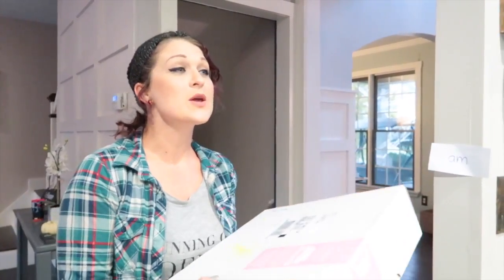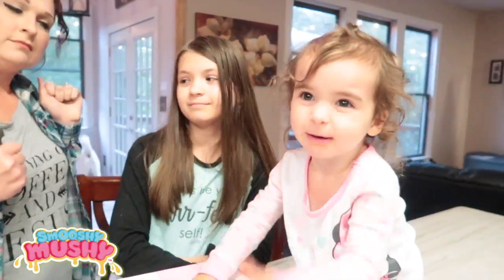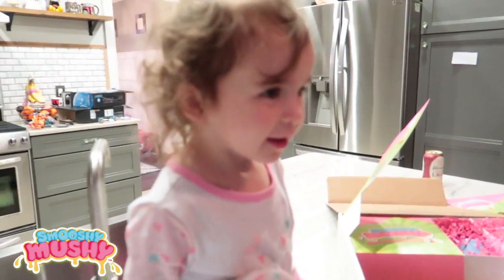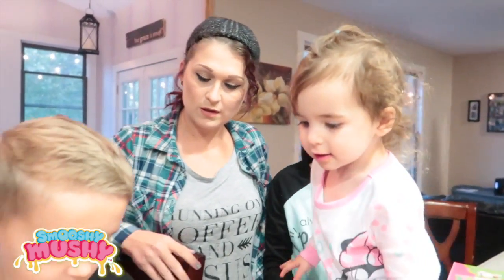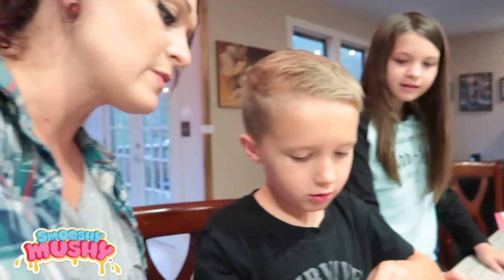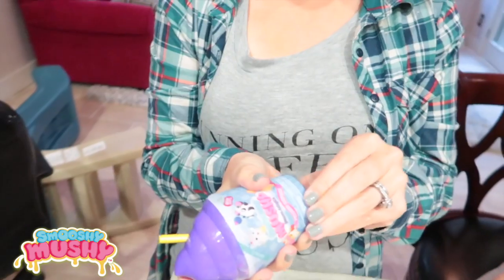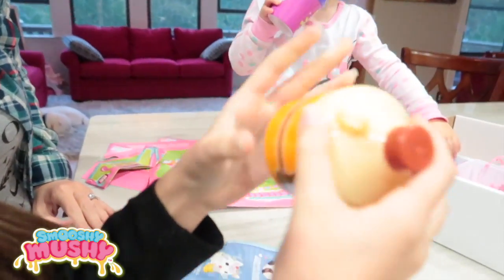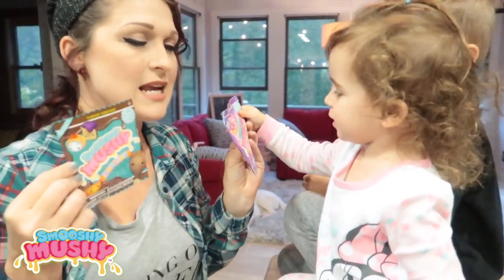SMOOSHY MUSHY SQUISHIE - Unboxing Review Surprise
It's SMOOSHY MUSHY time as The Neverlanders got a surprise shipment from our friends at Redwood Ventures!!

The kiddos absolutely loved opening the box to find a bunch of Smooshy Toys and we caught all of the action to share with you.

Camera’s used:

Canon G7x for blogging

GoPro HERO4 Silver for adventure

The Neverlanders are:

Daddy - Scott Neverlander
Mommy - Kristen Neverlander
Sissy - Salem Neverlander
Dude - Ian Neverlander
Baby - Harlow Neverlander
Puppy - Charlie Neverlander

Want more social media stuff and just can't seem to get enough here?

scottneverlandr I 21